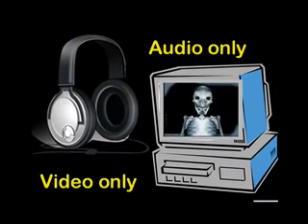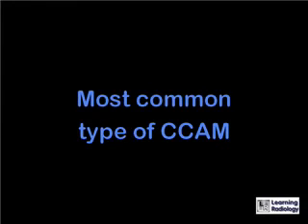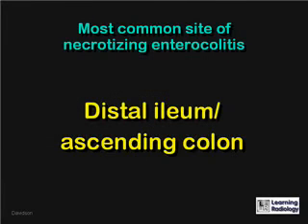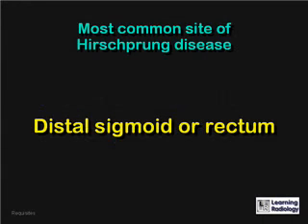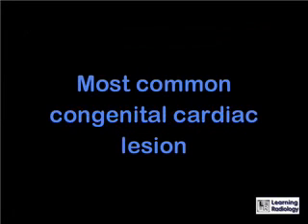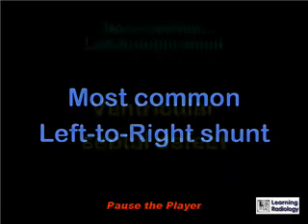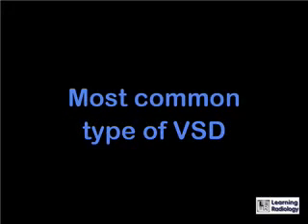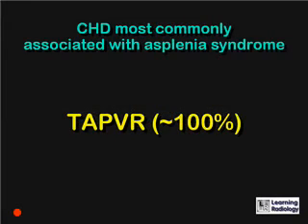LearningRadiology 46 Pediatric Imaging Flash Cards I